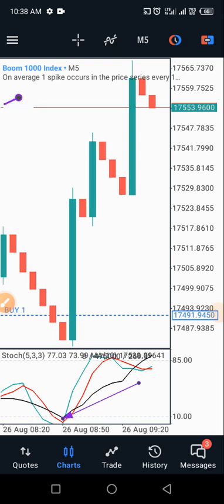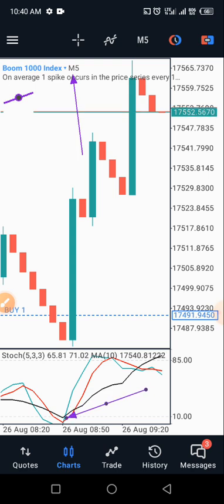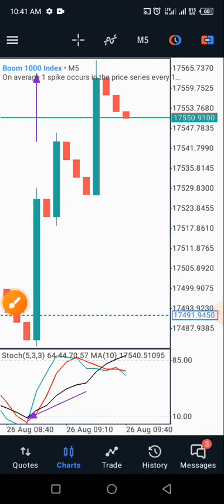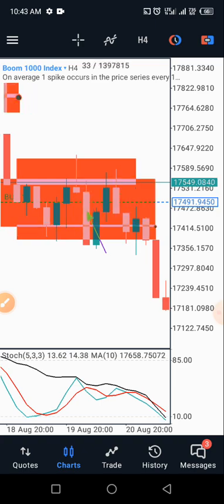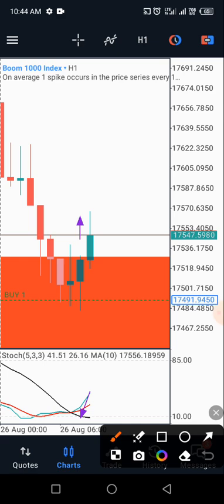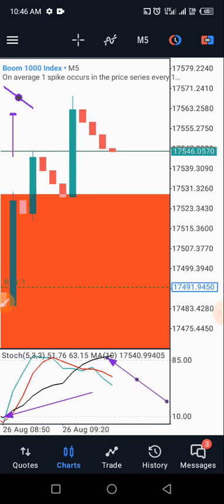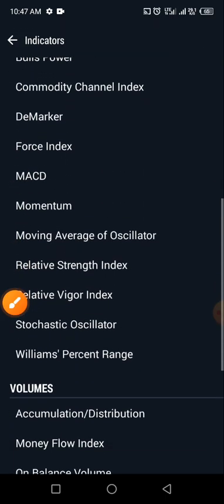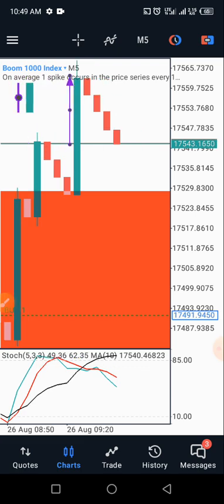Boom 1000 Index Spike Detector. Always Buy At This Zoom Level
This Boom 1000 Index Will Help You Catch The Most Spike In The Market